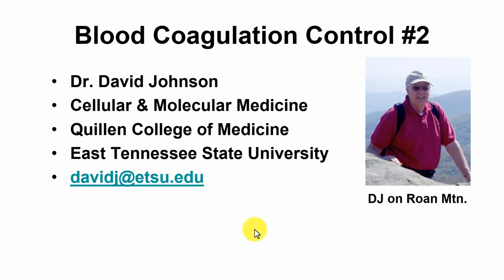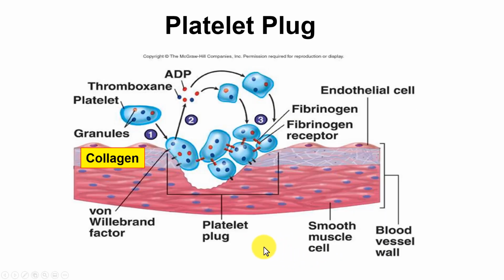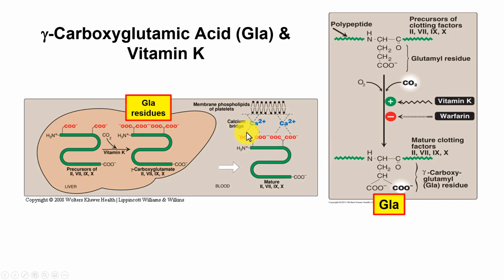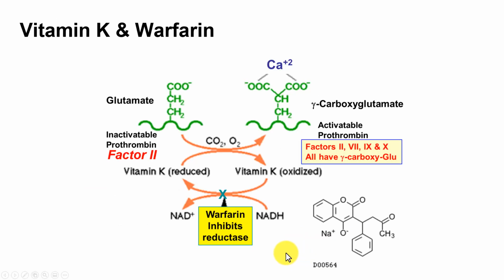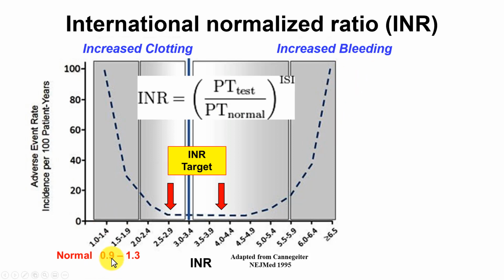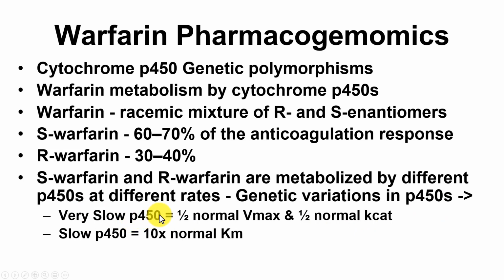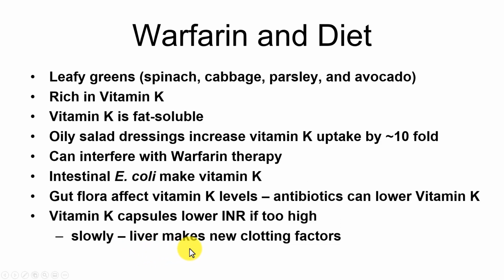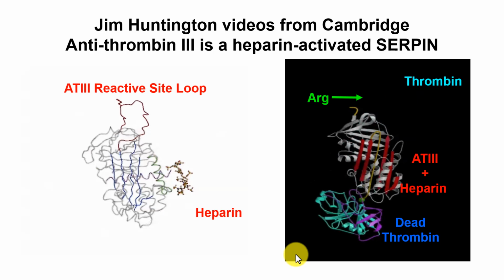Blood Clotting 2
Blood Clotting video 2 for CMM.